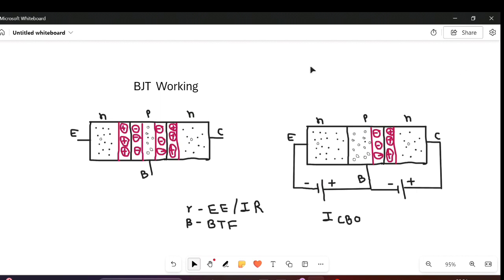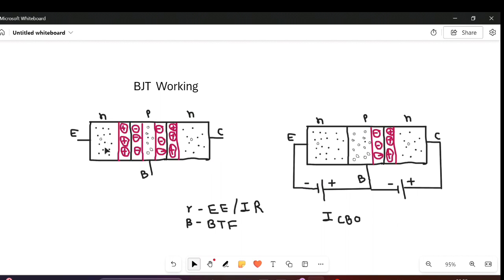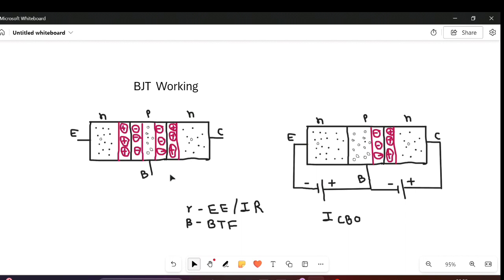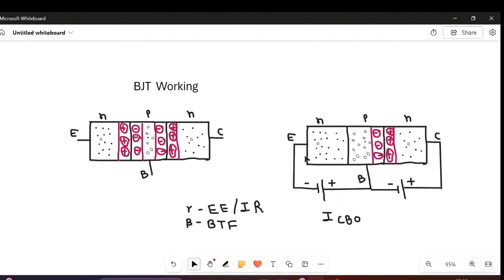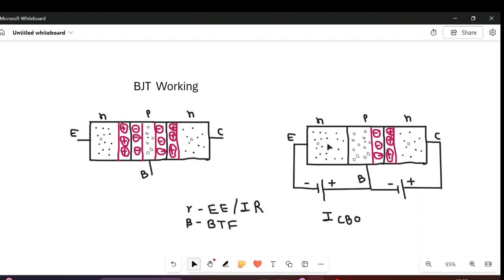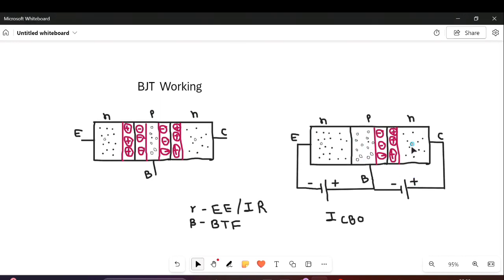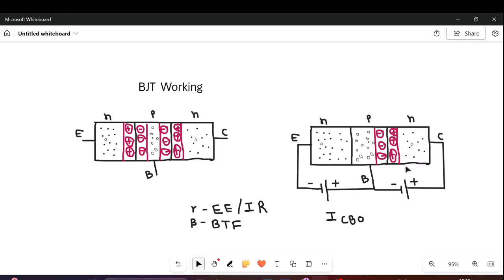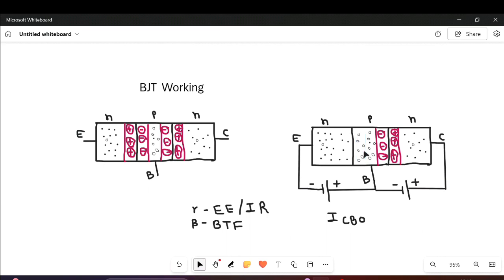Transistor Biasing |Electronics Circuit |4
Learn the fundamentals of transistor biasing in this video, exploring how to set up the correct DC operating point for transistors to ensure stable and efficient performance in circuits. Understand key concepts like biasing methods and their impact